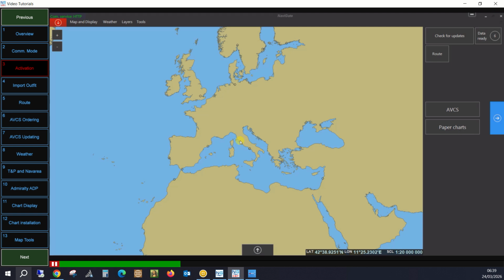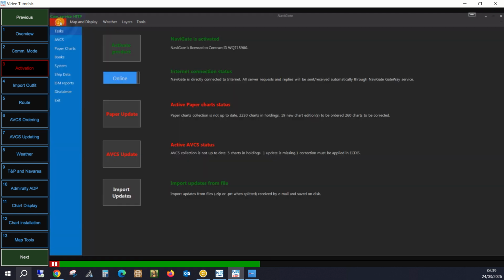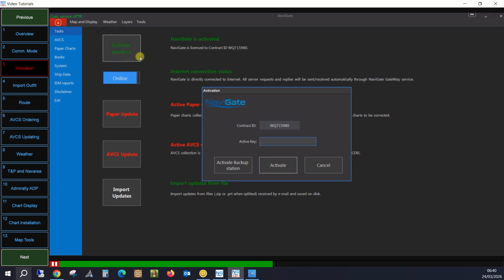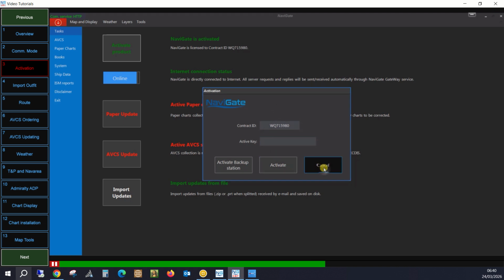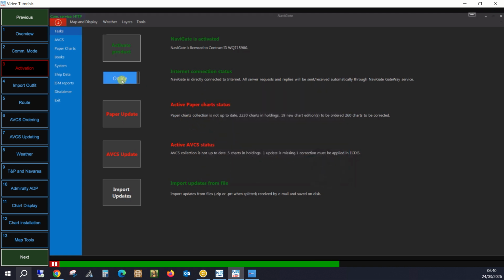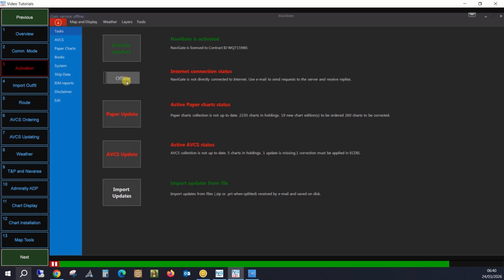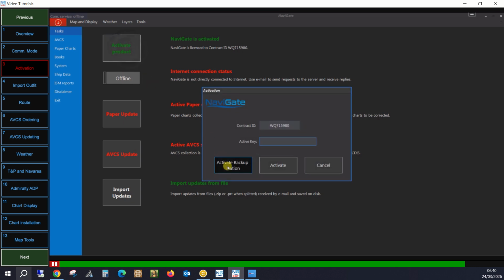NAVIGATE Activation | Chart Management Software Used Onboard Ships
🚢 Did you know that modern merchant ships use specialized software to manage nautical charts and navigational publications?

One such system is NAVIGATE — a powerful chart management software widely used onboard ships to help bridge officers:

✅ Order nautical charts and publications
✅ Receive weekly updates and corrections
✅ Manage Notices to Mariners
✅ Maintain compliance with international regulations
✅ Ensure safe and efficient navigation at sea

NAVIGATE simplifies chart management and supports modern bridge operations worldwide.

⚓ Follow Dragonyasiru for more maritime knowledge, onboard technology, ship life, and educational content for cadets and seafarers.